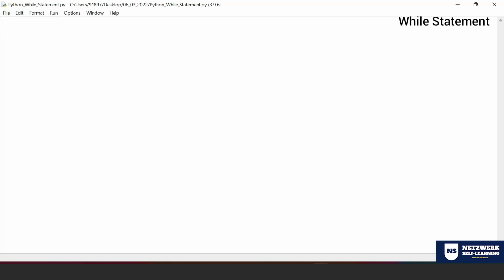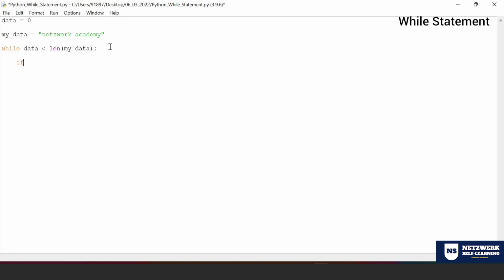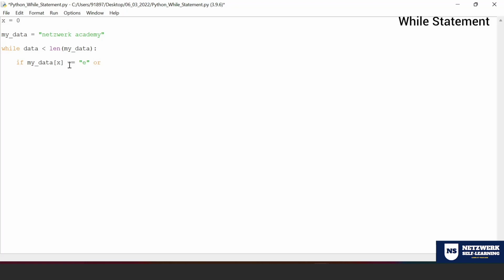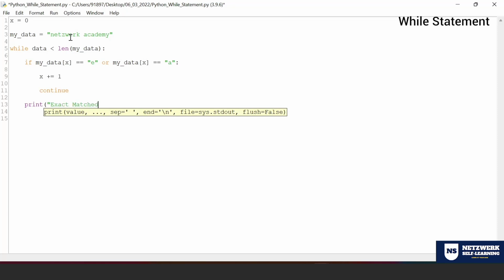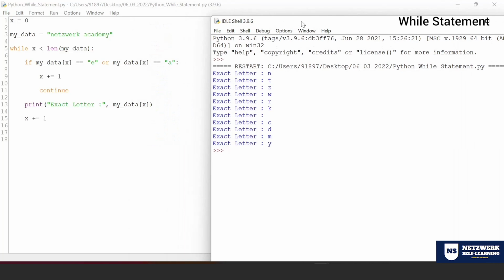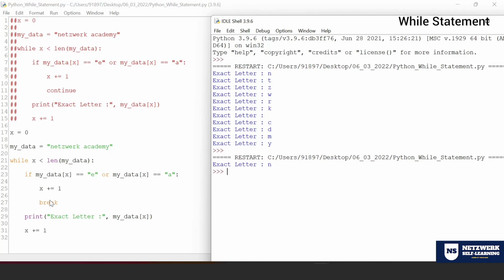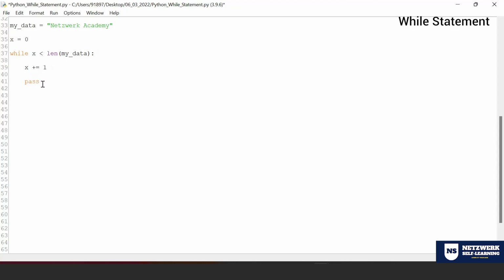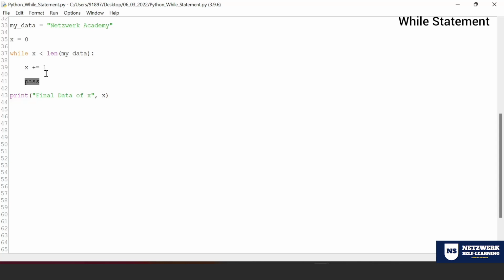while Loop in Python Explained | Python while Statement with Real Examples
Welcome back to our Python Development Series! In this video, we’ll explore the while loop in Python — a fundamental concept in programming that allows you to repeat a block of code as long as a certain condition is true.

Understanding loops is key to writing efficient programs, especially when automating repetitive tasks or processing dynamic data. This tutorial will walk you through the syntax, flow, and practical use cases of the while statement in Python.

📌 In this video, you will learn:
✅ What is a while loop and how it works in Python
✅ Syntax of the while statement
✅ Infinite loop and how to avoid it
✅ Using break and continue inside a while loop
✅ Real-world examples using while loops

💡 Mastering loops is essential for any Python developer. while loops are especially useful when you don’t know ahead of time how many times your code should run — ideal for condition-based tasks!

🔍 Relevant Keywords:
Python while loop, while statement Python, loops in Python, Python control flow, infinite loop Python, break and continue Python, Python loop examples

🔎 Search Phrases for This Topic:
1️⃣ How to use while loop in Python
2️⃣ Python while loop syntax and examples
3️⃣ Python infinite loop explanation
4️⃣ Difference between for and while loop in Python
5️⃣ Python break and continue inside while
6️⃣ Real-life examples of while loop in Python
7️⃣ How to control while loop execution in Python
8️⃣ Common mistakes in Python loops

👉 [Previous video on if elif else in Python]
👉 [Next video: Python for loop tutorial]